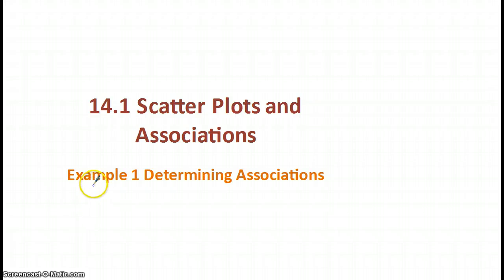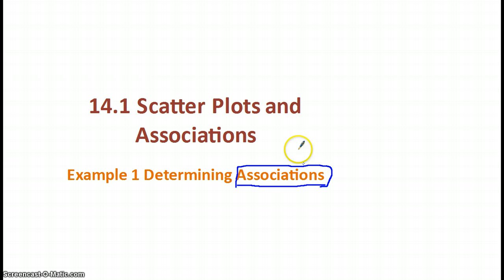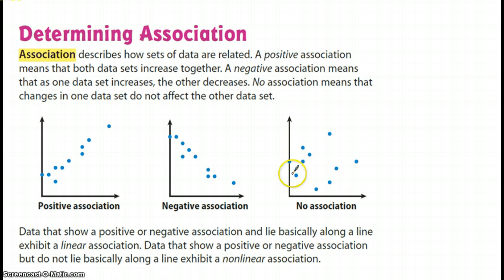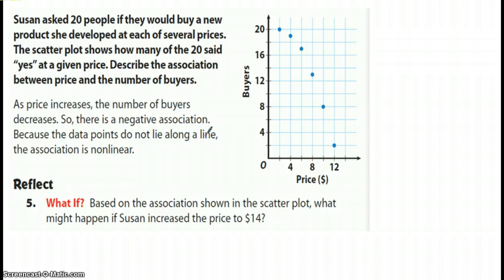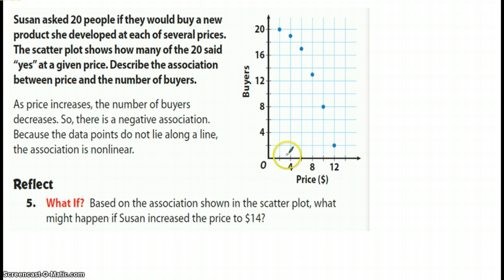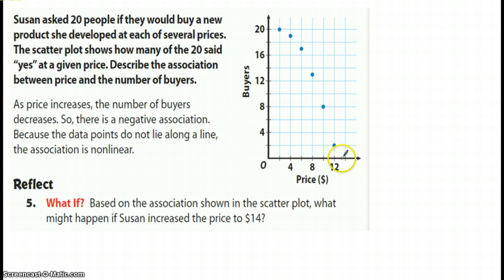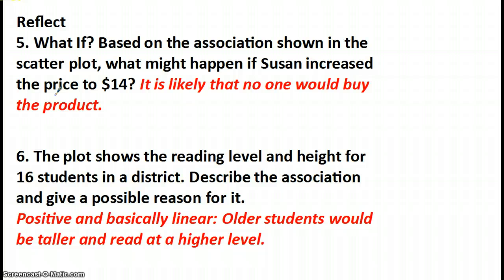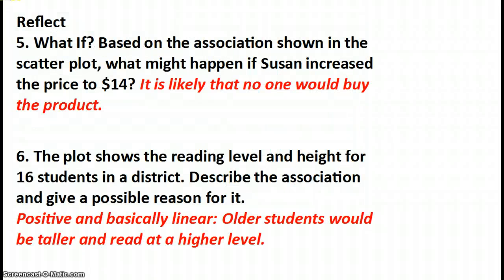Determining Associations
Unit 6
Statistic and Samples
Lesson 14.1
Scatter Plots and Associations
Example 1